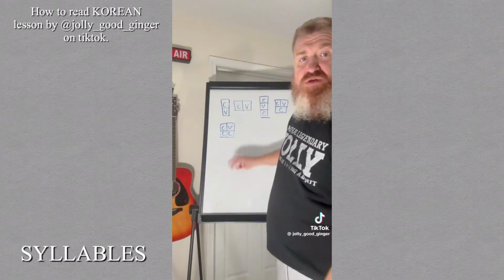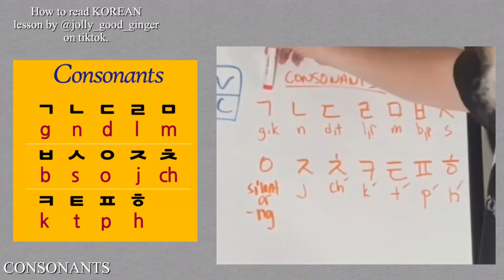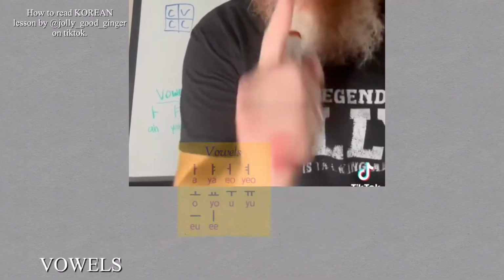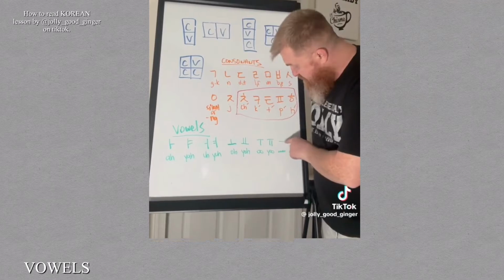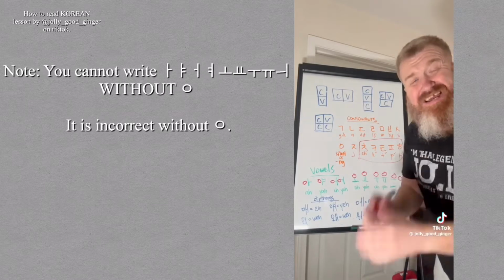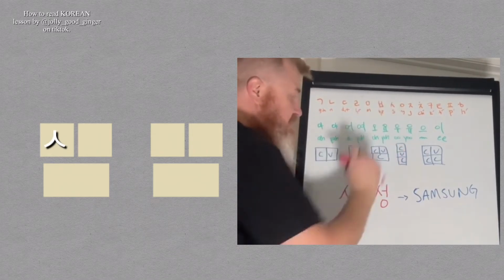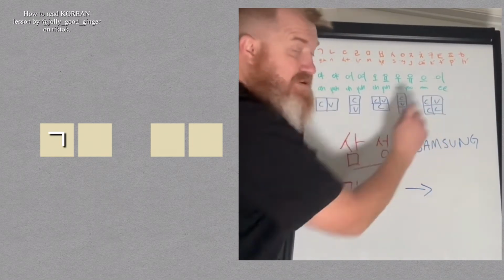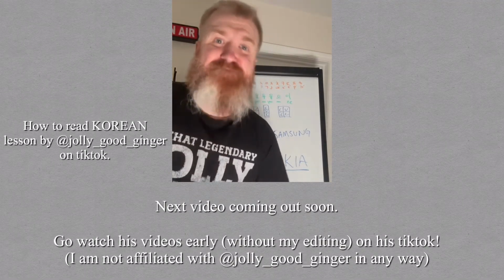How to: READ KOREAN! | 안녕하세요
This video teaches you how to read korean in 5 minutes or so. He does it in 5 mins or less, but my editing makes it a little slower.

This channel is for me to practice my editing, convert videos to match how I like to enjoy them, and to make them more accessible!

Ill be editing and posting the rest of his Korean focused videos. See you soon!